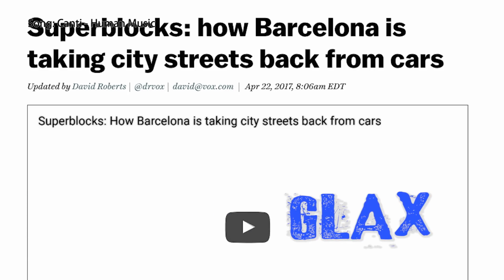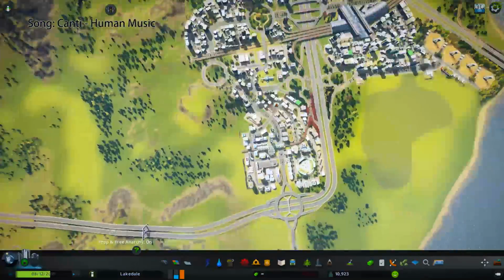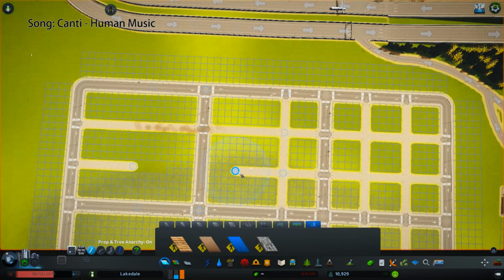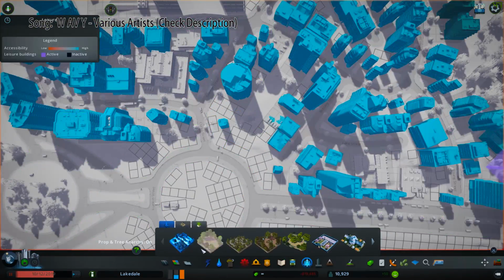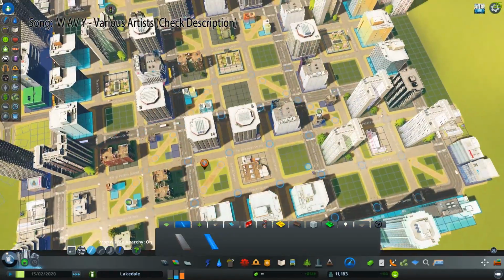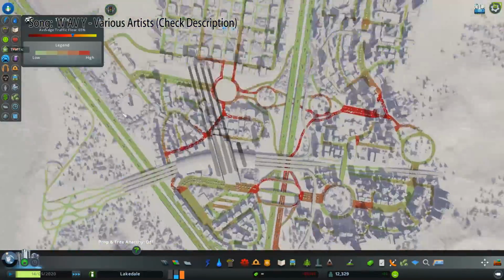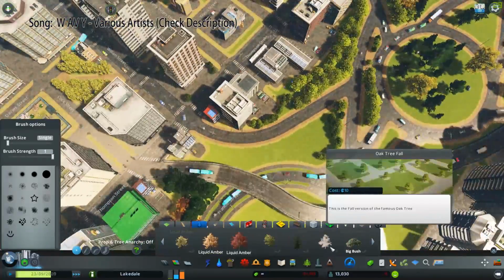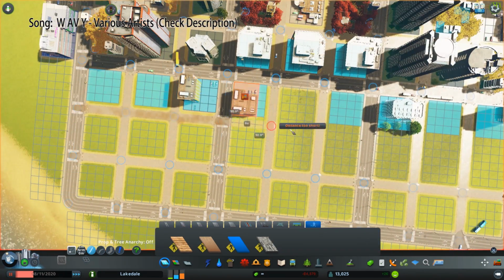Cities Skylines: Superblocks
I saw this article on Vox and thought, I might try to build this in Cities:Skylines.

Here is how it turned out.

Hope you enjoyed a different game!

ￃￃￃￃￃￃￃￃￃￃￃￃￃￃￃￃￃￃￃￃￃￃￃￃￃￃￃￃￃￃￃￃￃￃￃￃￃￃￃￃ­ￃￃￃￃￃￃￃￃￃￃￃￃￃￃￃ
Musik used in this video:
Artist - Track:
aimless - la noire
serge - nevercu
david - youre pretty cool
dlugi - memory image
lo'fi Boy - im sorry
lo'fi Boy - otp 3
lofi boy - cabinet
aimless - one day at a time
aimless - seafoam x flavors
aimless - tape 05 (Track 6)?
Lofi boy. frends and i (Track 3)?
ako - tickle me gently
ￃￃￃￃￃￃￃￃￃￃￃￃￃￃￃￃￃￃￃￃￃￃￃￃￃￃￃￃￃￃￃￃￃￃￃￃￃￃￃￃ­ￃￃￃￃￃￃￃￃￃￃￃￃￃￃￃ
ￃￃￃￃￃￃￃￃￃￃￃￃￃￃￃￃￃￃￃￃￃￃￃￃￃￃￃￃￃￃￃￃￃￃￃￃￃￃￃￃ­ￃￃￃￃￃￃￃￃￃￃￃￃￃￃￃ